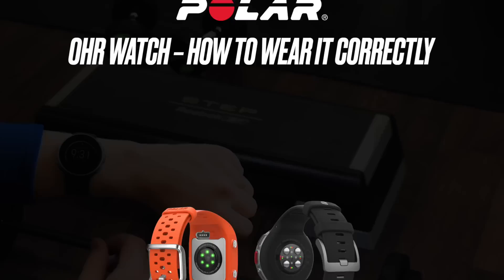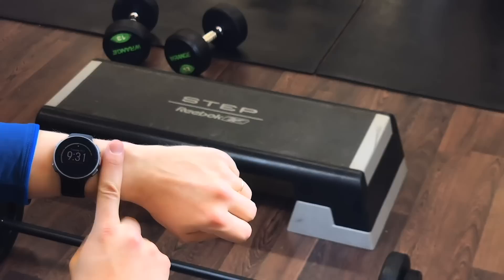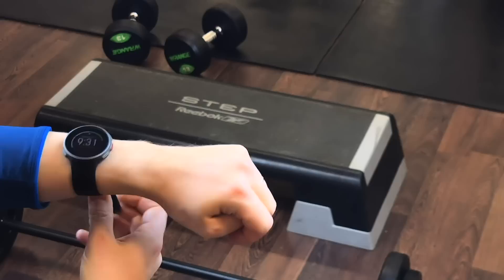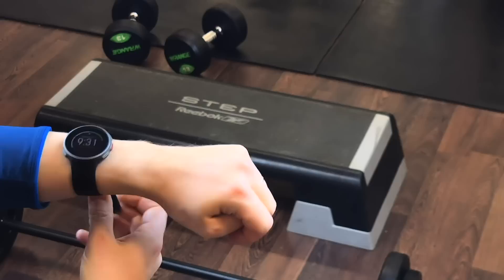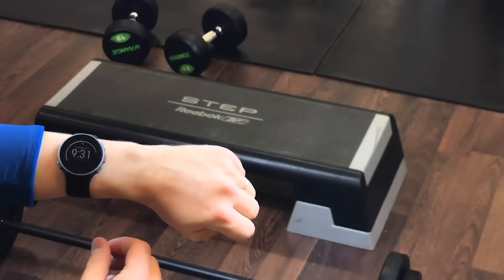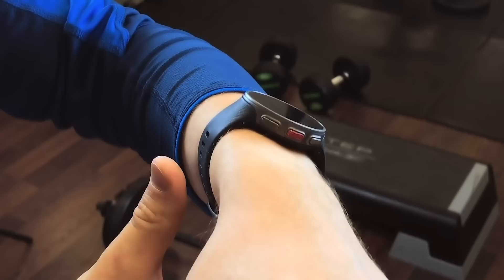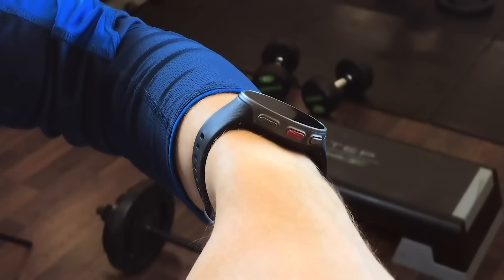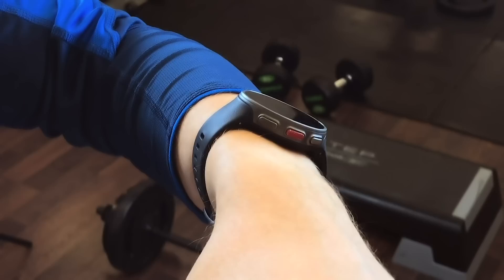Polar support | How to wear your Polar watch correctly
In this video you´ll see how to get reliable heart rate measurements from your wrist by wearing and tightening your Polar optical heart rate watch right.

In cold conditions, blood circulation on the skin may become too weak for the sensor to get a proper reading. You can solve this by warming the skin on your wrist or by doing some exercise to increase skin temperature. Happy training !